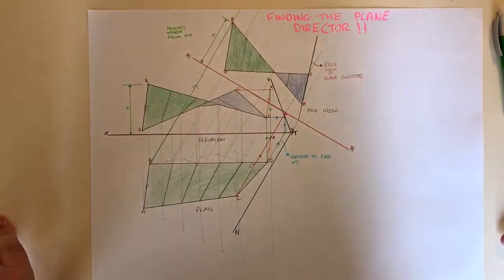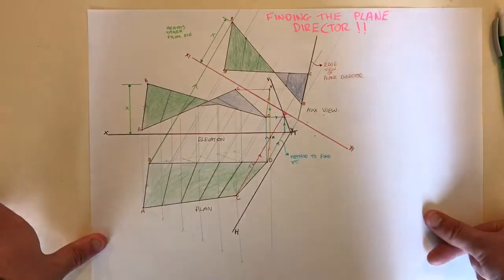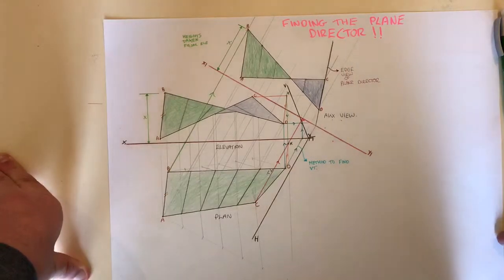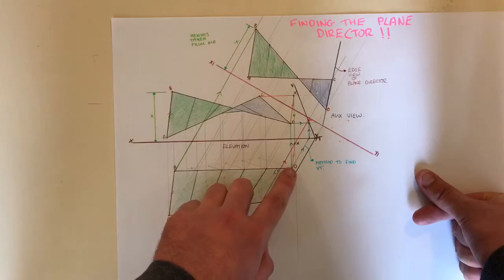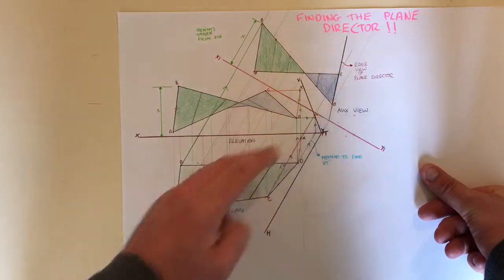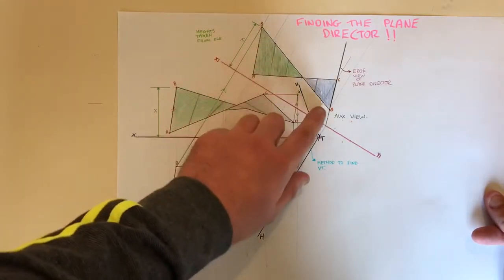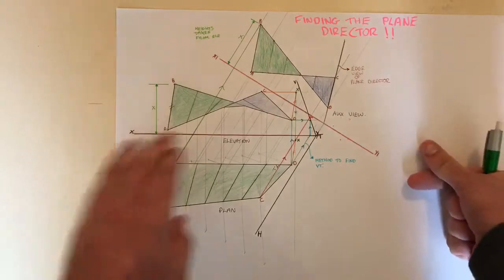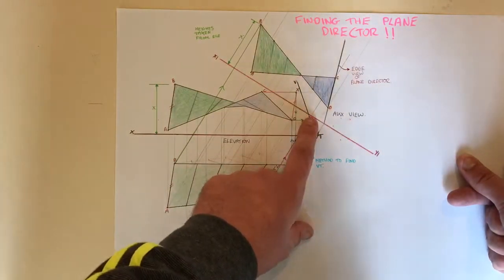Finding the plane director